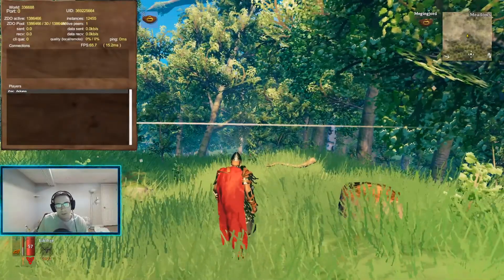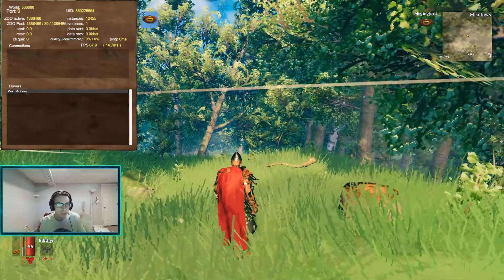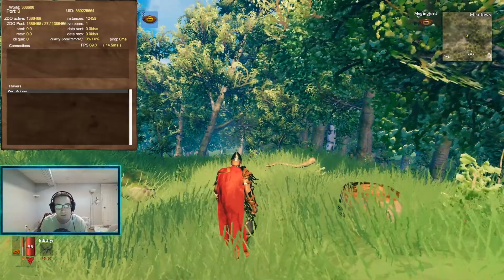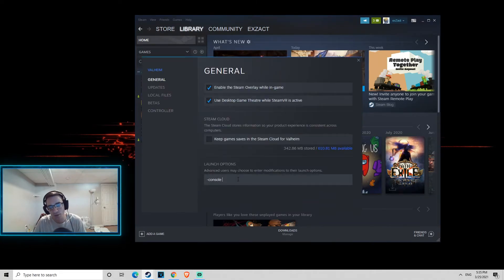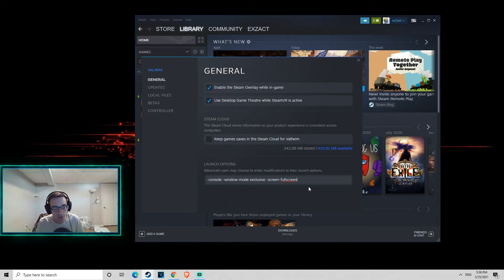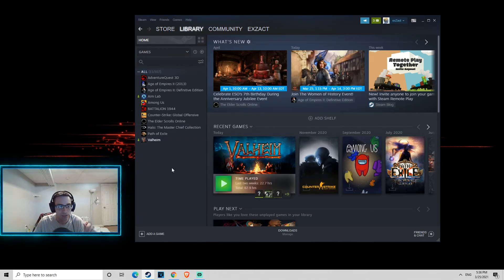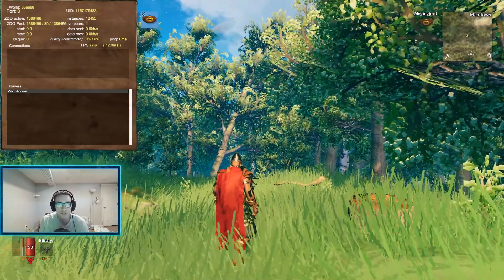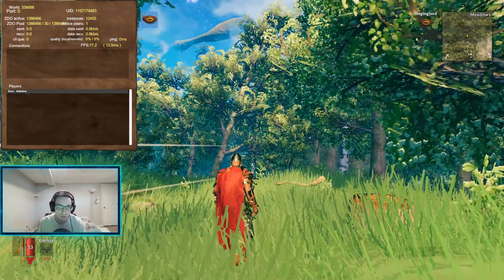INSANE FPS BOOST TRICK In VALHEIM! Get Extra FPS INSTANTLY! *NEW*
This is an easy trick to use to Boost FPS in Valheim and get rid of all lag! This is really useful for players with lower end computers, but it will help all people to Increase FPS in Valheim by at least 10 FPS on all computers!

Launch Commands: -window-mode exclusive -screen-fullscreen

If you want to increase FPS in Valheim even more, check out my Valheim Optimization Guide

Join Odin's Grip, Rank #30 in the WORLD for Valheim Servers! PM me on discord to join